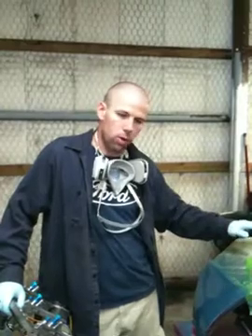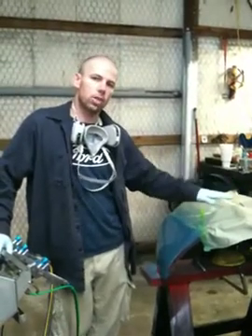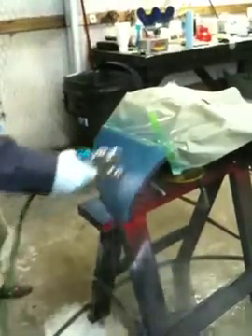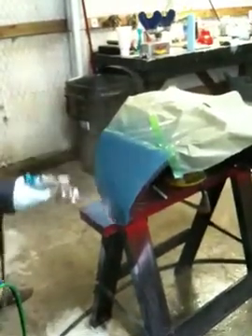Spray chrome demo pt. 1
Spud does his first chrome demo. He tells of our new business Creative Chrome and Customs that will be opening soon.